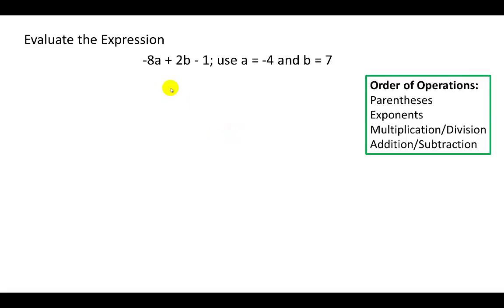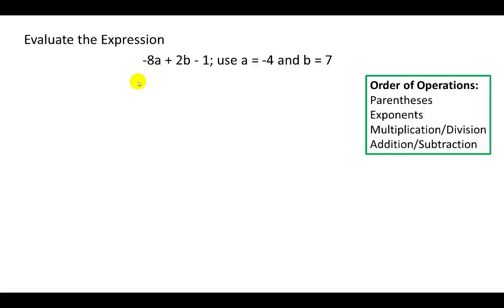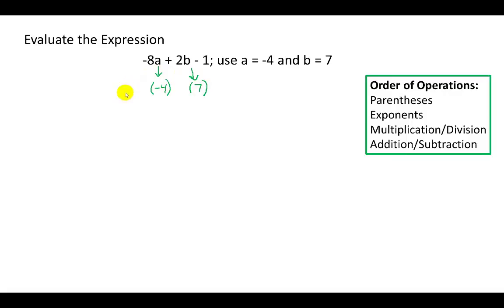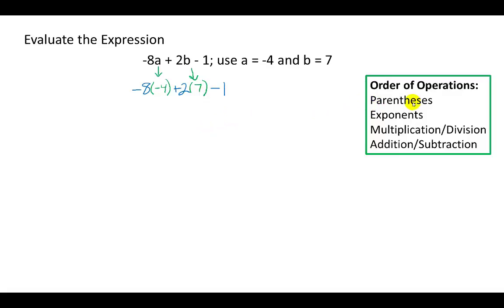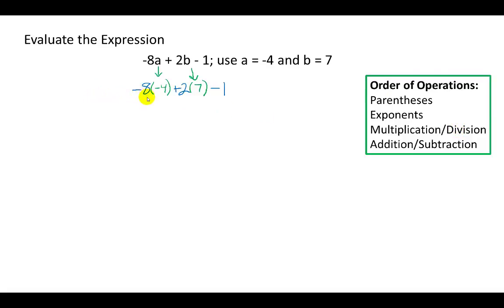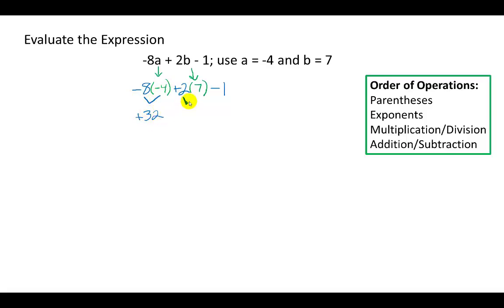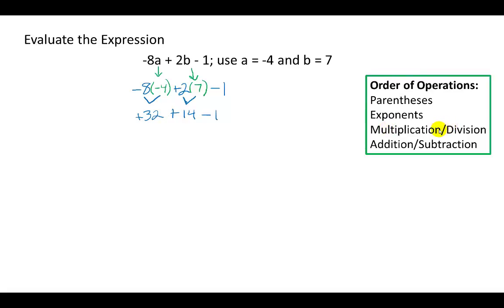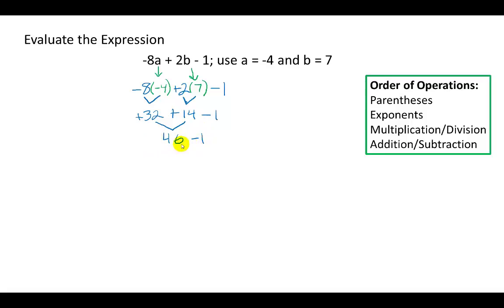Evaluate an Expression: Two Variables